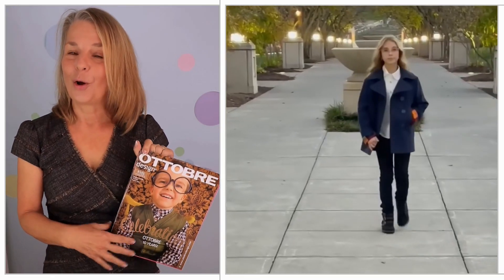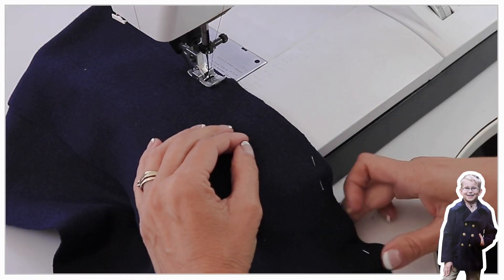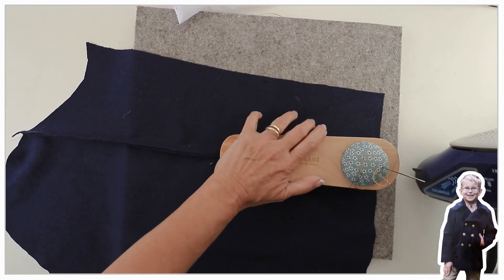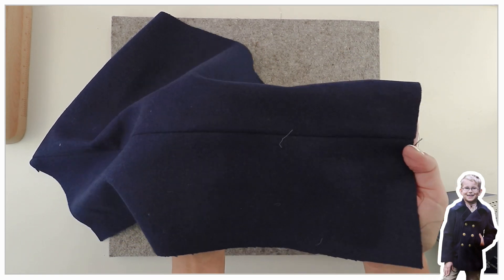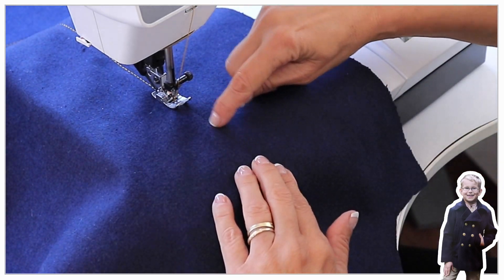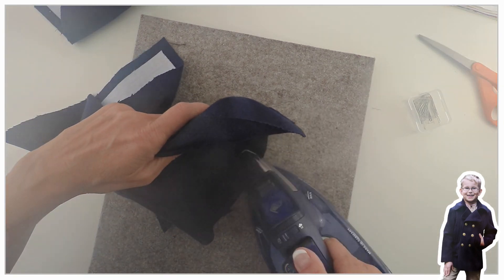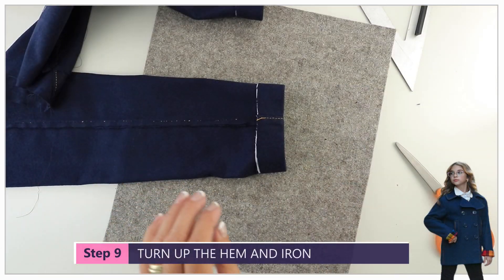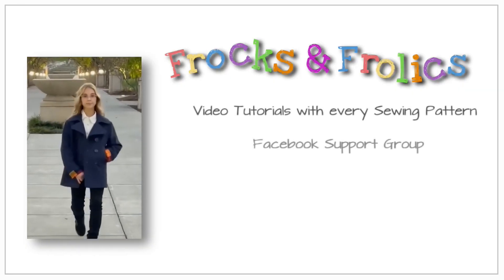How to sew Coat Sleeves | Charlie Brown Coat | Ottobre | Part 7 | Frocks & Frolics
In this tutorial we are sewing the sleeves together. There are plenty of tips for you that will apply to other projects too, so its well worth watching.

Boys don’t really get much attention at my pattern shop and if I had time for another pattern, it would be a ‘Pea-Coat’. So Ottobredesign to the rescue! This coat is pretty awesome, so let’s start there and catch two birds with one stone. Learn to sew a fabulous coat, curtesy from Frocks & Frolics and a sewing pattern from the ‘Celebration Magazine’ by Ottobre.

I love that you can get all their Magazines still, so browse away. Who knows, this might well become a feature of this channel from now on.

OTTOBRE design® kids, is published in January, May, July and October (spring, summer, autumn and winter issues). You can buy single issues or buy a subscription. OTTOBRE design® magazine is published by a small Finnish family company, Studio Tuumat Oy. This is why we need a few weeks before the actual sew-a-long starts.

 If you want to dive into the methods a little more, check out my free 'Sewing 101' course. It's free and a great place to start.
 All my sewing courses can be found in the sewing academy. Many are linked to a sewing pattern and even more are free to watch, just like here on YouTube

Every pattern that Frocks & Frolics is drafted with attention to detail making sure you have the best possible  pattern for a wonderful sewing experience. Learn how to sew the Isabella doll dress sewing pattern it really is super simple and just perfect for you.

Marina Brumpton is an experienced tailoress, she makes sewing for girls and their doll's so much fun with her easy sewing tutorials. If you want to learn how to sew, this sewing project is a good way to start. TThe channel has nearly 1k sewing videos for you to browse through and have a good ole binge.